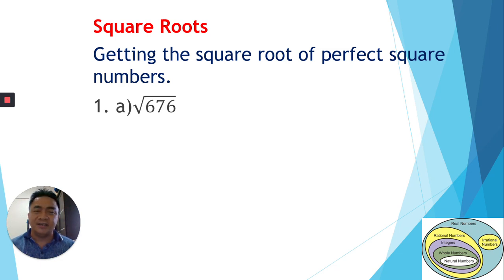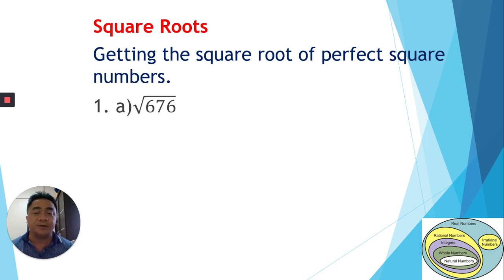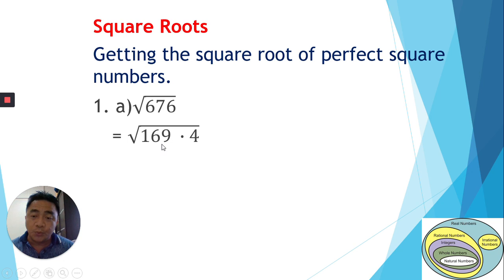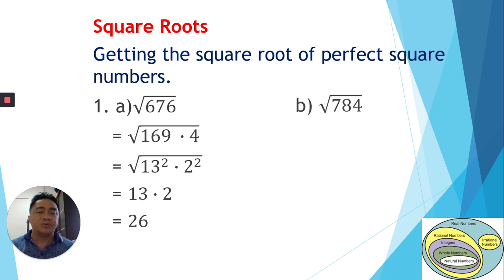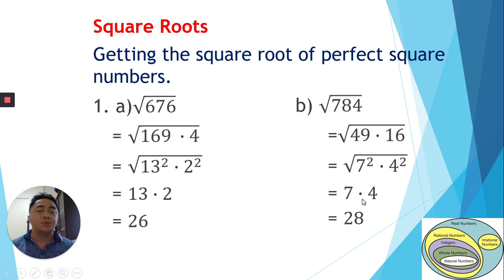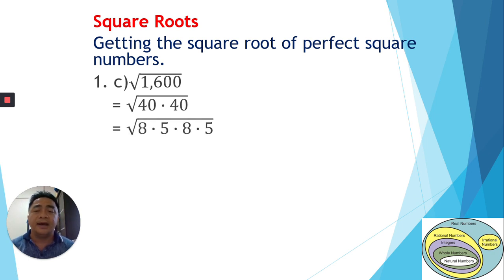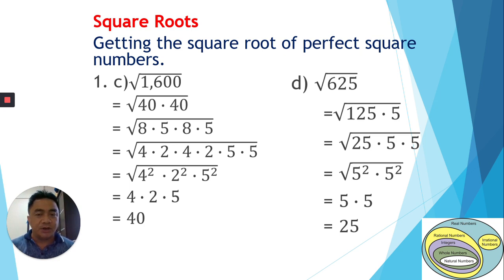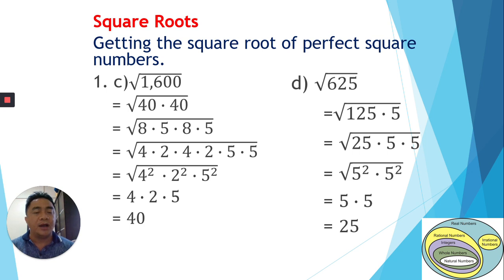Square root of Perfect square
This video was made for our online class here in my school.  I hope this can also help other students.  Thank you.